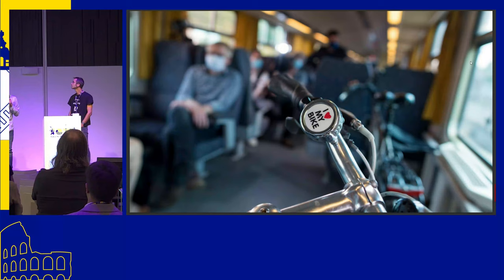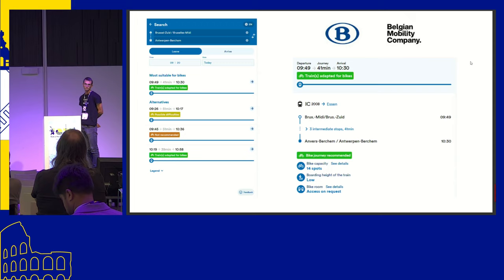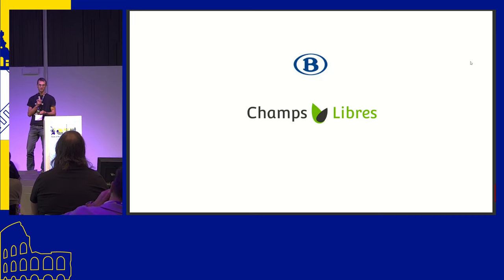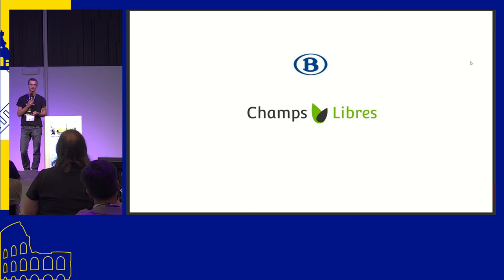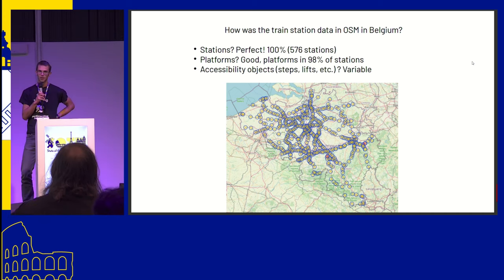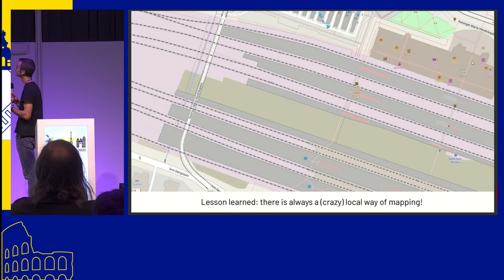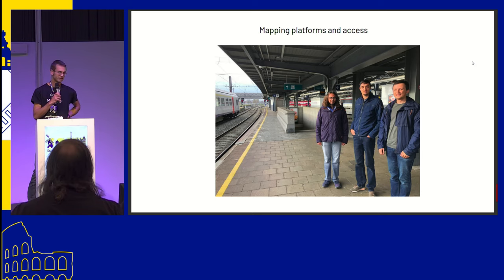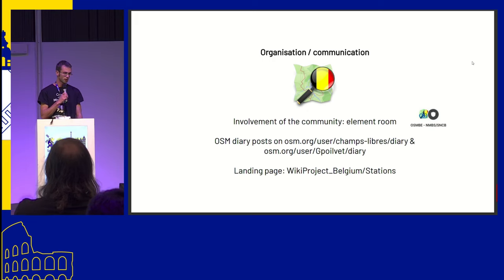2023: OSM in Belgian train stations: welcome on board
OSM in Belgian train stations: welcome on board
Julien Minet & Christophe Vander Elst

For almost one year, Champs-Libres have been helping the SNCB Innovation Lab for reusing OSM data from Belgian train stations to create some new services for travelers. A first application is to provide information to the travelers about the accessibility of the railway platforms for bikes, in a dedicated route planner (BikeOnTrain Beta). In this talk, we’ll tell how and until where we’ve been so far.
We work on train station platform data and more specifically on their so-called accessibility objects: elevators, escalators, bike ramps, stairs, footways, etc. To our knowledge, it is the first time OSM data from train stations in Belgium was used in a specific application. More generally, we have also had the impression it is the first time a routeplanner gives a clear view to travelers on the different options to reach a platform.
When we started the project, OSM data in the Belgian stations had varying degrees of completeness and quality. Fortunately, all train stations and 95% of the platforms were present in OSM. The quality of accessibility objects data was rather good, despite it is hard to quantitatively assess its completeness.
With the help of the Belgian OSM community and some paid jobbers, we gradually improve the OSM data by adding missing accessibility objects in railway platforms. Dissemination of information was made through a chat room, a wiki page, the writing of a tutorial and some OSM diary posts. We will share some tips and tricks learned from the field when mapping stations.
There are more mature examples of successful use of OSM data by railways companies, notably from France (SNCF). As train and OSM enthusiasts, we’d be excited about further development of practices around improving OSM data in railway stations.